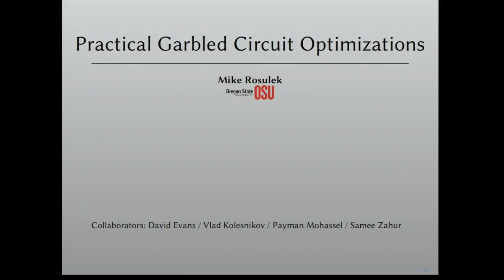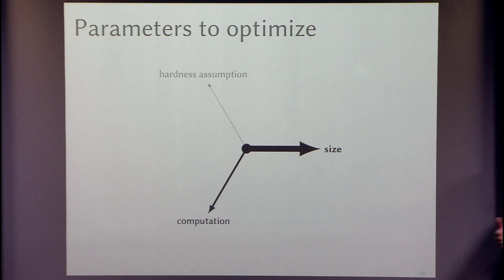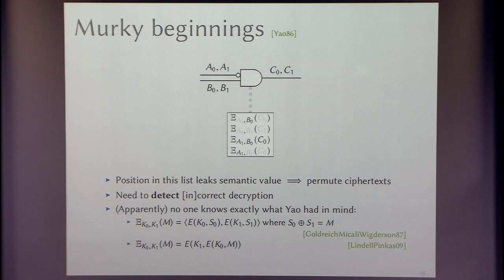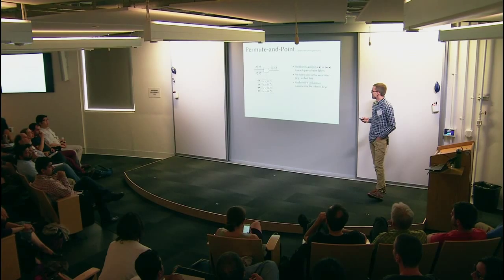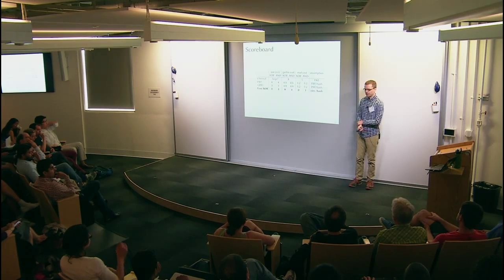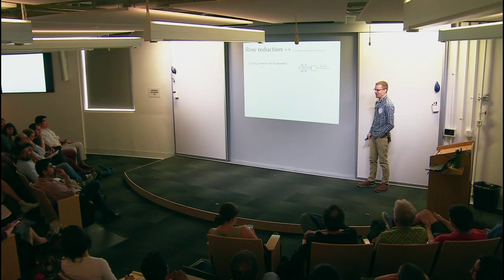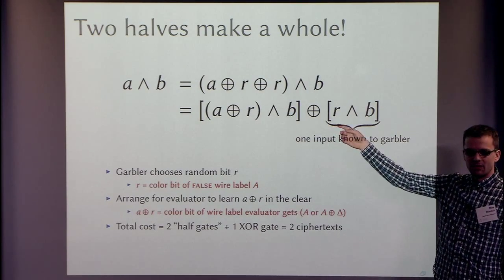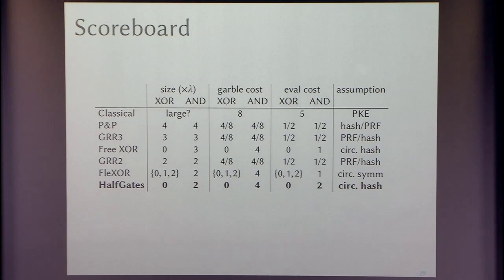A Brief History of Practical Garbled Circuit Optimizations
Mike Rosulek, Oregon State University
Securing Computation